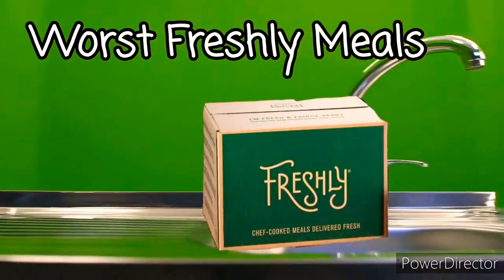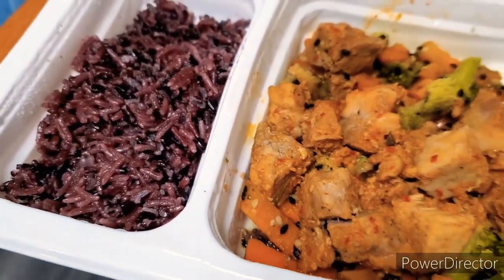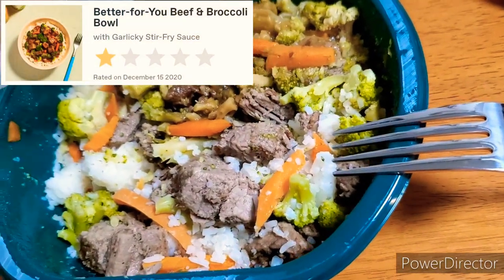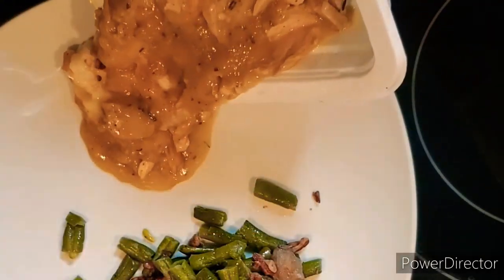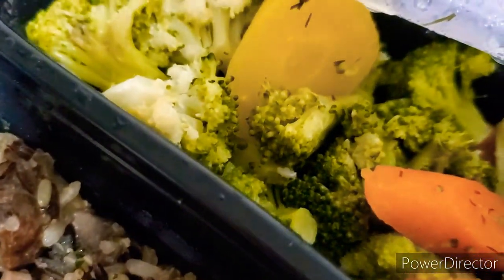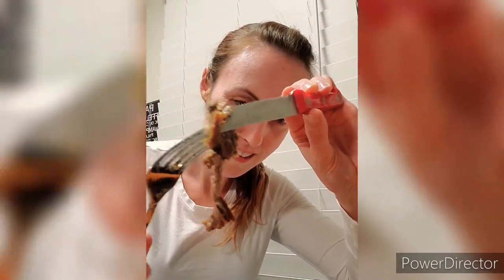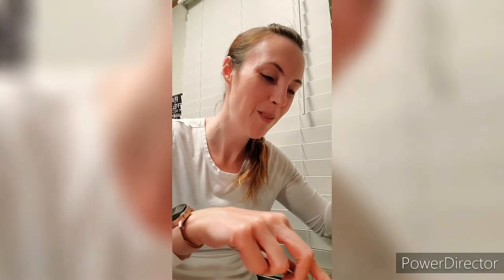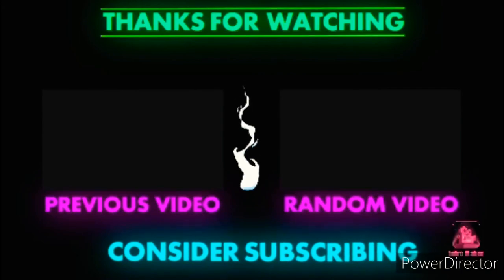Worst Freshly Meals Ever - Honest Freshly Reviews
Stay away from these horrible meal options available from Freshly!
Don't get me wrong, Freshly has some really tasty options too, but these ones didn't make the cut.

I have a feeling you will really like Freshly! They deliver delicious chef-cooked meals right to your door and they have made mealtime easier than ever for me. Plus, here is $40 off your first two weeks to get you started!